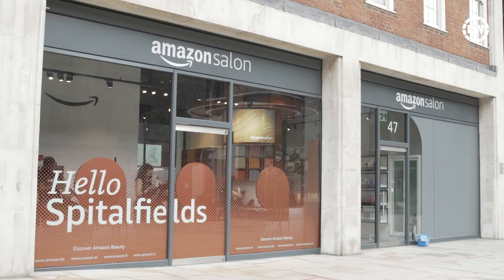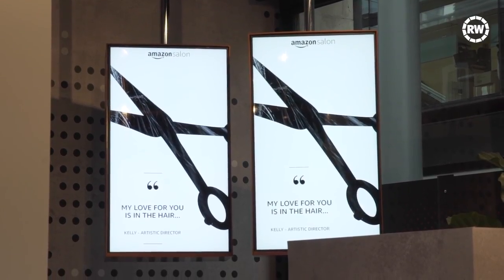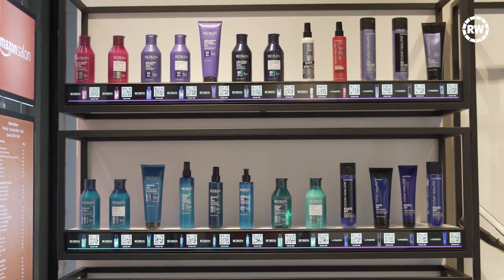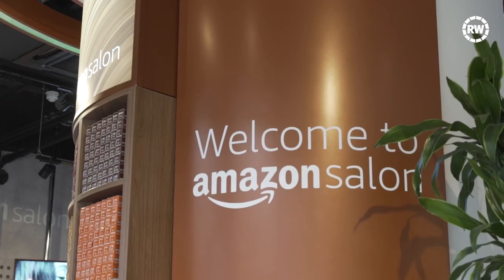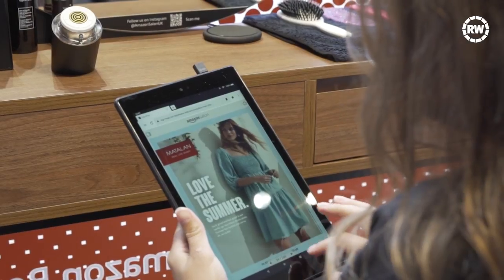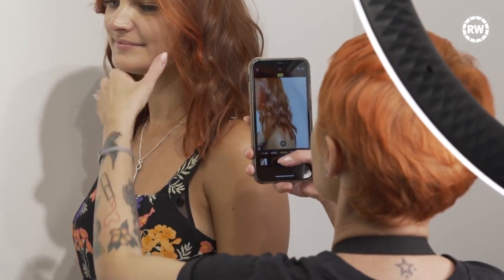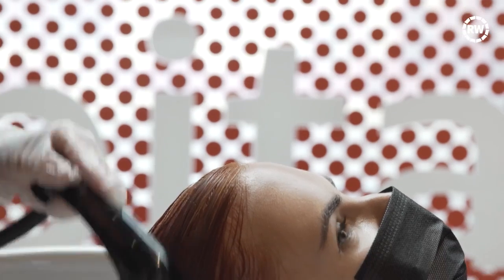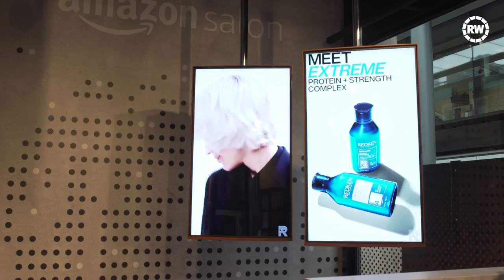Retail Week 2021 Store Tour, Amazon Salon